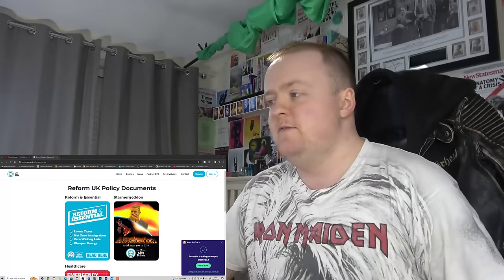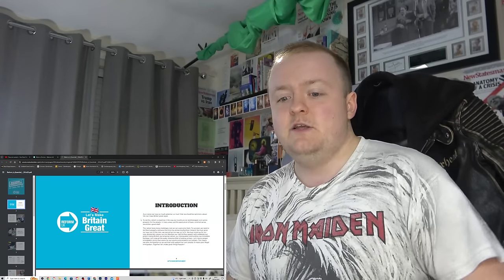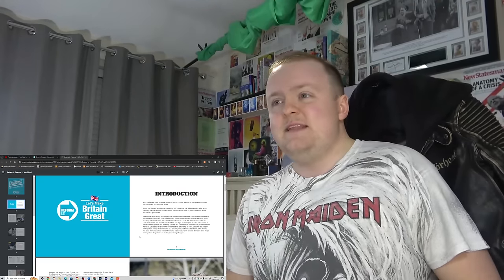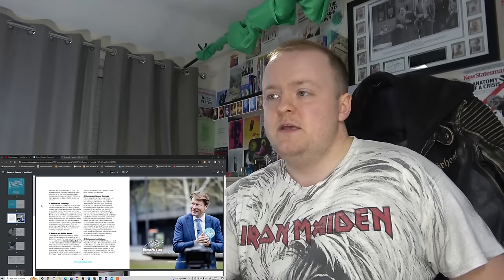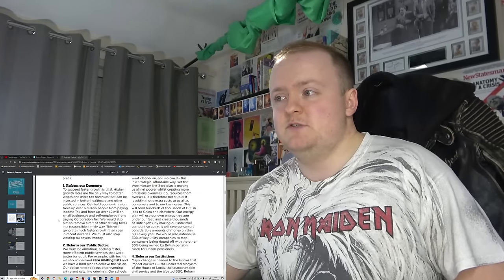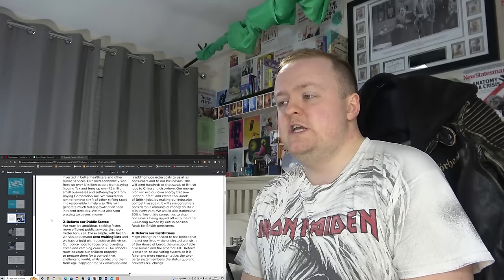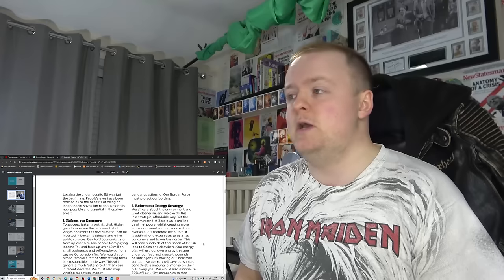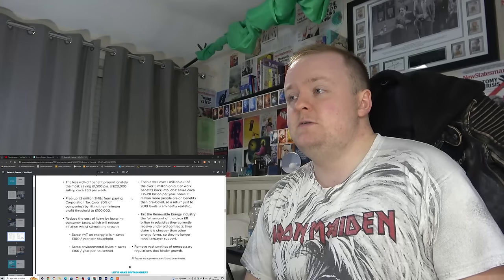Shocking Insights Unveiled: The Dark Truth Behind The Reform Party Exposed!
“You listen to these things,” the man was saying, “and you say, ‘Yes, they are true, but they have been that way always.’ Or you say, ‘Maybe it will come, but not in my time—it will not help me.’ And so you return to your daily round of toil, you go back to be ground up for profits in the world-wide mill of economic might! To toil long hours for another’s advantage; to live in mean and squalid homes, to work in dangerous and unhealthful places; to wrestle with the specters of hunger and privation, to take your chances of accident, disease, and death. And each day the struggle becomes fiercer, the pace more cruel; each day you have to toil a little harder, and feel the iron hand of circumstance close upon you a little tighter. Months pass, years maybe—and then you come again; and again I am here to plead with you, to know if want and misery have yet done their work with you, if injustice and oppression have yet opened your eyes! I shall still be waiting—there is nothing else that I can do. There is no wilderness where I can hide from these things, there is no haven where I can escape them; though I travel to the ends of the earth, I find the same accursed system—I find that all the fair and noble impulses of humanity, the dreams of poets and the agonies of martyrs, are shackled and bound in the service of organized and predatory Greed! And therefore I cannot rest, I cannot be silent; therefore I cast aside comfort and happiness, health and good repute—and go out into the world and cry out the pain of my spirit! Therefore I am not to be silenced by poverty and sickness, not by hatred and obloquy, by threats and ridicule—not by prison and persecution, if they should come—not by any power that is upon the earth or above the earth, that was, or is, or ever can be created. If I fail tonight, I can only try tomorrow; knowing that the fault must be mine—that if once the vision of my soul were spoken upon earth, if once the anguish of its defeat were uttered in human speech, it would break the stoutest barriers of prejudice, it would shake the most sluggish soul to action! It would abash the most cynical, it would terrify the most selfish; and the voice of mockery would be silenced, and fraud and falsehood would slink back into their dens, and the truth would stand forth alone! For I speak with the voice of the millions who are voiceless! Of them that are oppressed and have no comforter! Of the disinherited of life, for whom there is no respite and no deliverance, to whom the world is a prison, a dungeon of torture, a tomb! With the voice of the little child who toils tonight in a Southern cotton mill, staggering with exhaustion, numb with agony, and knowing no hope but the grave! Of the mother who sews by candlelight in her tenement garret, weary and weeping, smitten with the mortal hunger of her babes! Of the man who lies upon a bed of rags, wrestling in his last sickness and leaving his loved ones to perish! Of the young girl who, somewhere at this moment, is walking the streets of this horrible city, beaten and starving, and making her choice between the brothel and the lake! With the voice of those, whoever and wherever they may be, who are caught beneath the wheels of the Juggernaut of Greed! With the voice of humanity, calling for deliverance! Of the everlasting soul of Man, arising from the dust; breaking its way out of its prison—rending the bands of oppression and ignorance—groping its way to the light!"

The Jungle, Upton Sinclair